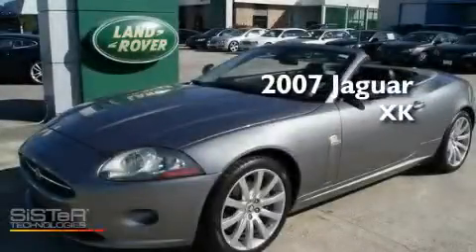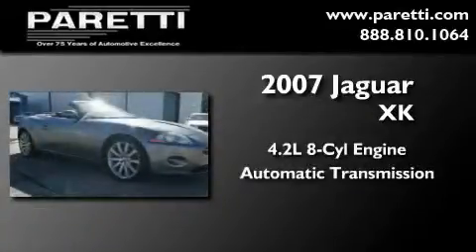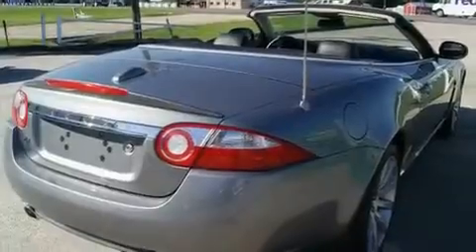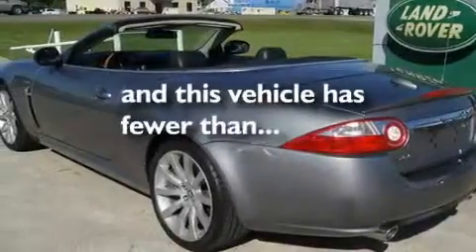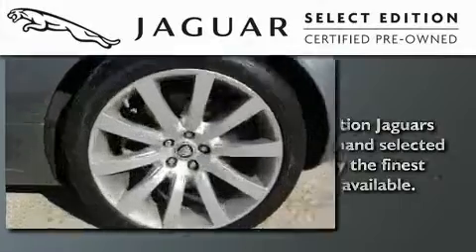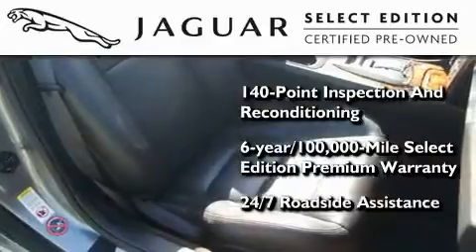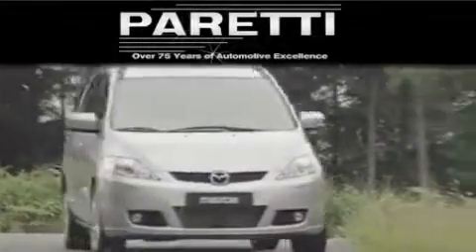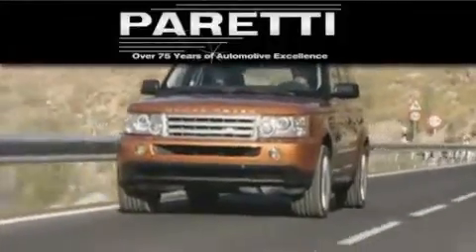Certified 2007 Jaguar XK Metairie LA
Year : 2007

 Make : Jaguar

 Model : XK

 Engine : 4.2L V8

 Trans . : Automatic

 Exterior : Silver

 Miles : 5,975

 Interior : Black

 Stock : 2805P

 4000 Veterans Blvd.

 Preowned 2007 Jaguar XK Metairie LA